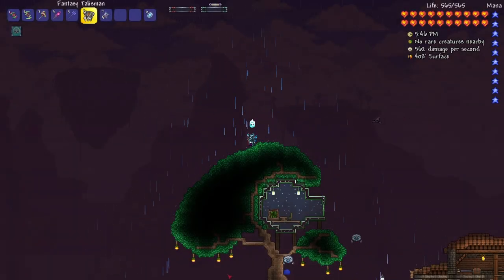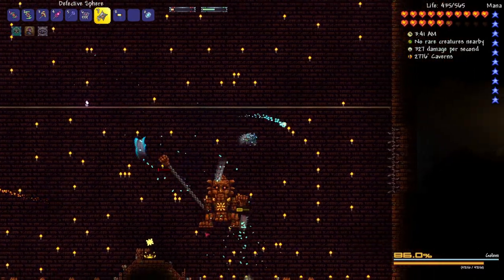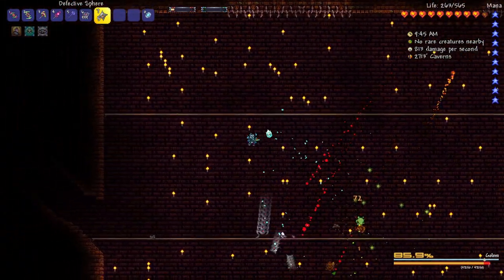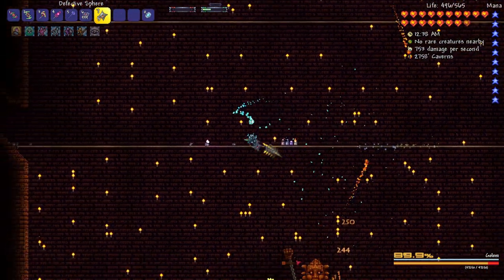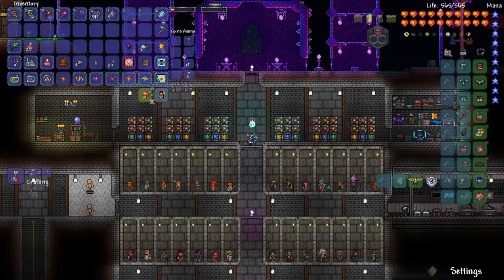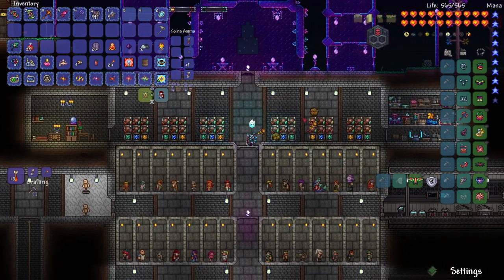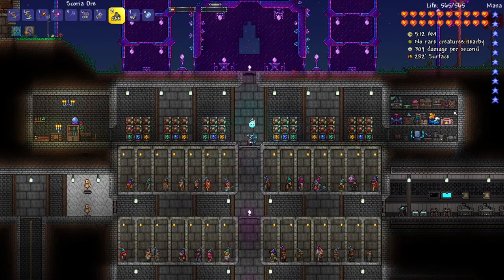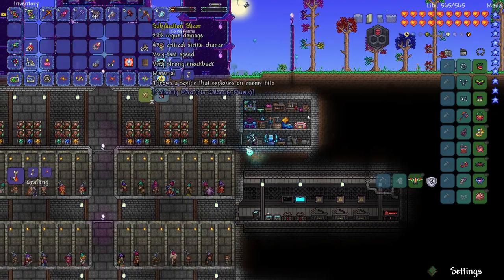Golem, The Lunatic Cultist, And Scoria Bars | Calamity Ep 13